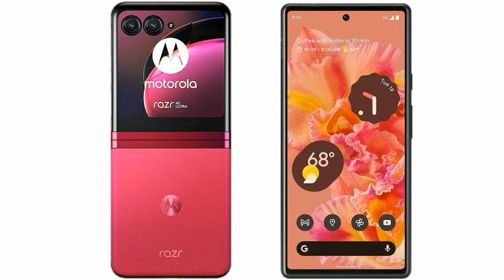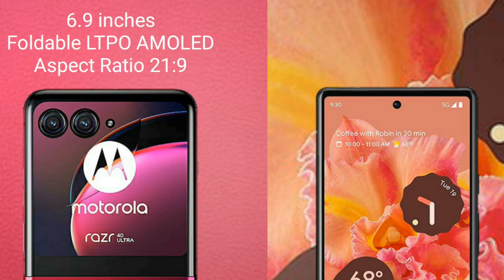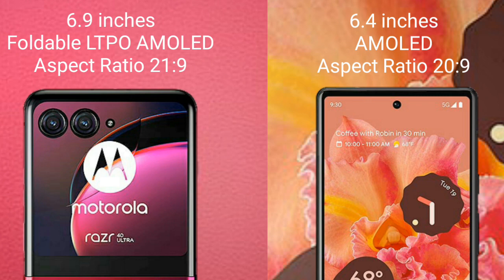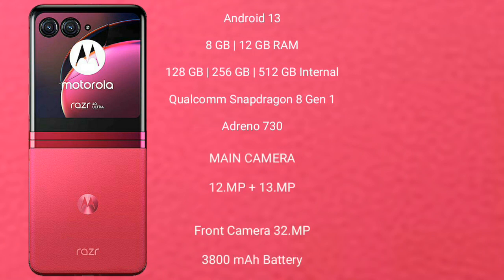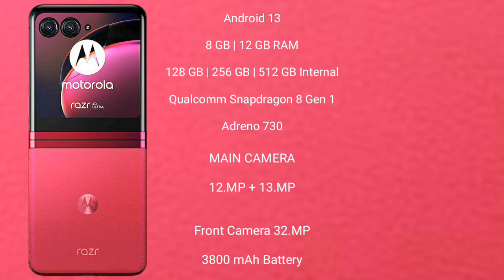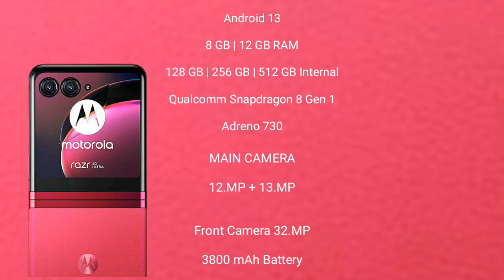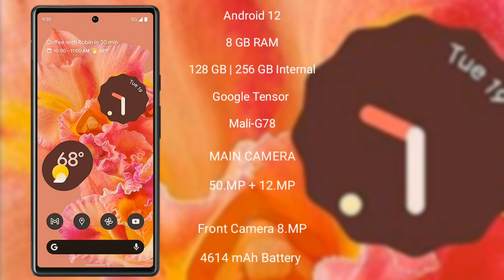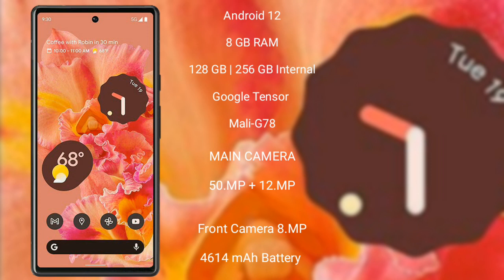Motorola Razr 40 Ultra vs Google Pixel 6 Review & Comparison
motorola razr 40 ultra vs google pixel 6
razr 40 ultra vs pixel 6